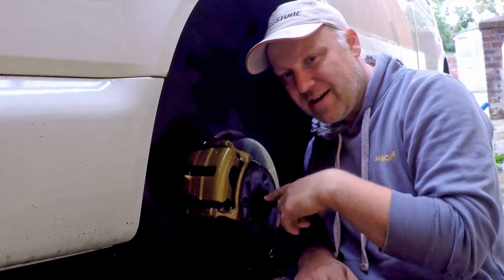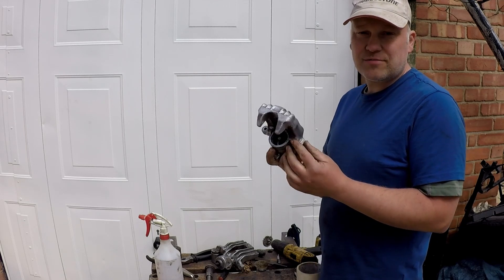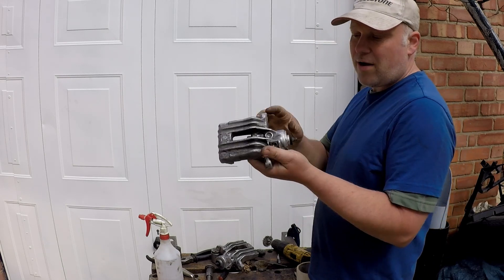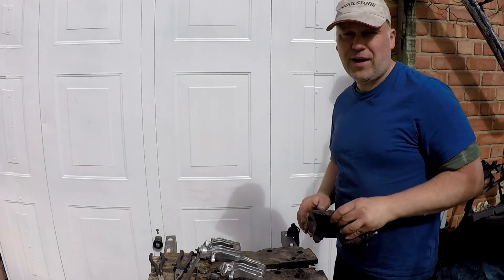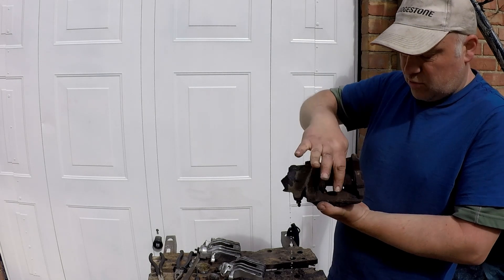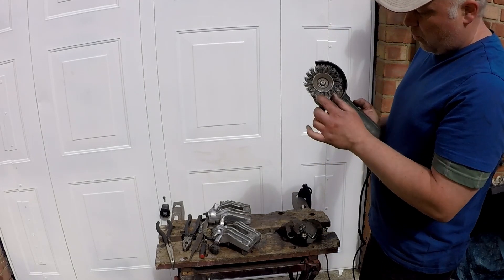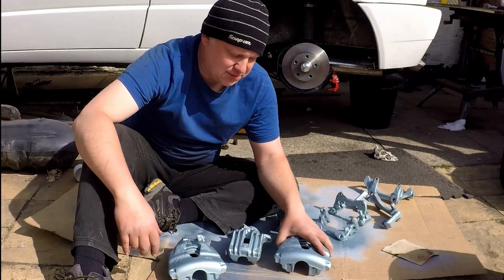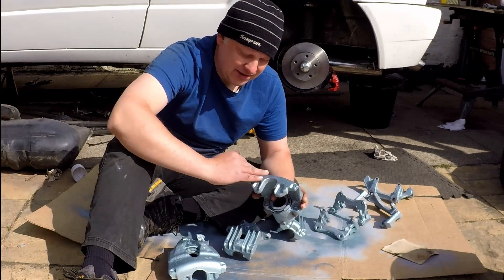Brake Calipers Colour Change : 2 ways to paint those rusty brakes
I'm going to show two ways to change the colour of your brake parts, can make a big change to the look of your ride! I'm doing 2 different ways from full blown spray painting to other end of the spectrum with a brush

Gold units are on my VW T5 van, the blue are on my engine swapped Corrado

You could also mix and match the ways I've done it by spray painting with removal

if you feel this isn't for you get someone else to do it
NEVER paint moving mechanical parts  (brake disks/rotors or pads) or disconnect any parts if you're unsure how to put back together, keep paint or grease off brakes

The upcoming videos will either follow the conversion of my '89 Corrado to a finished, running 'super coupe' as VW intended with the highest MPG we can sensibly achieve, using a later Pumpe Duse diesel engine fitting ABS/ESP, AC & 6 speed 02M box
or
VW related repair or upgrade - I've load of stuff on that to do list!

Equipment used for filming, a real basic step up all available on Ebay

*Please note that some of the links above are affiliate links, and at no additional cost to you, I may earn a commission if you decide to make a purchase after clicking through the link.

Check your vehicles system before hand and its best practice to disconnect batteries before touching electrics, do you have your radio code, alarm settings, keys out the ignition anything special for your car?